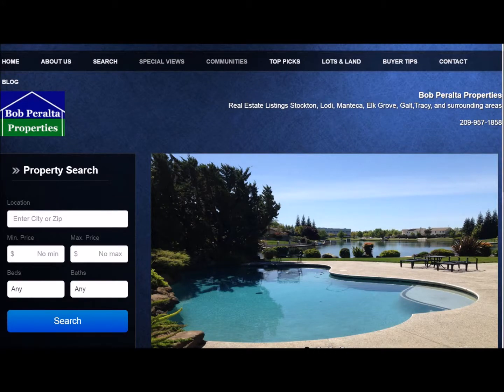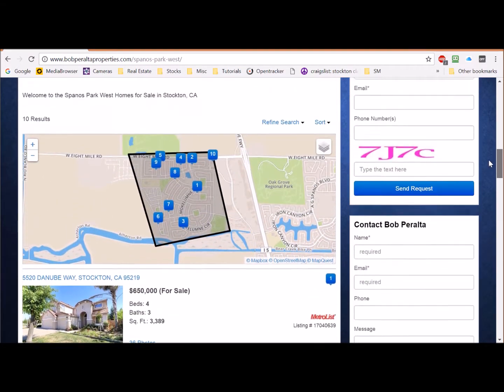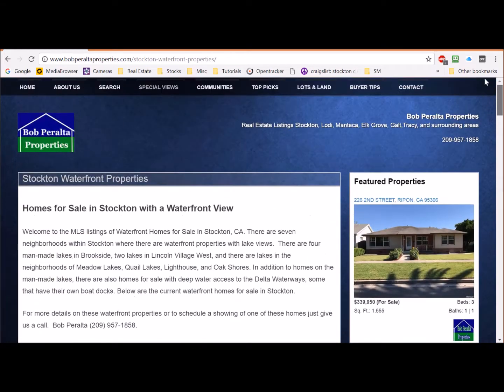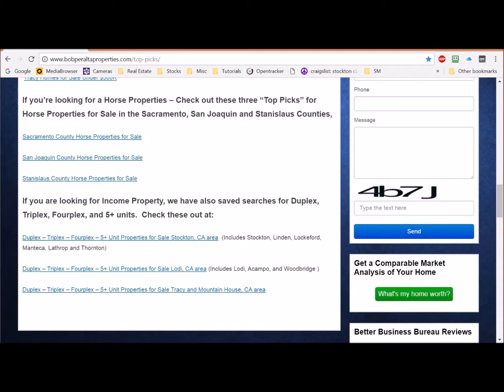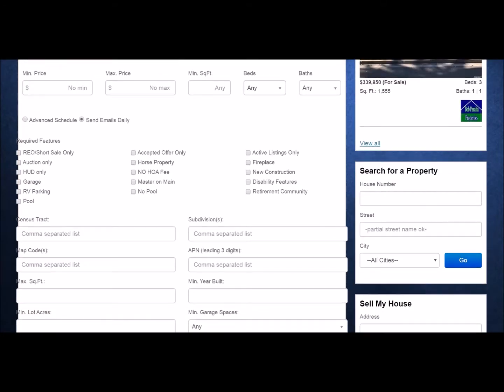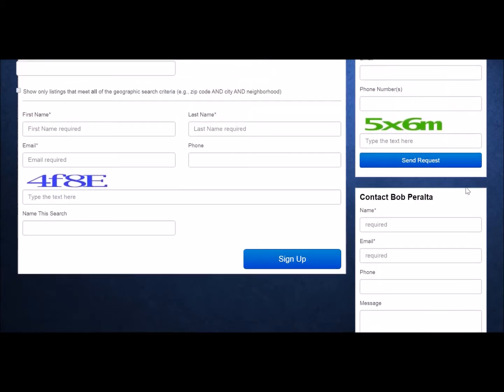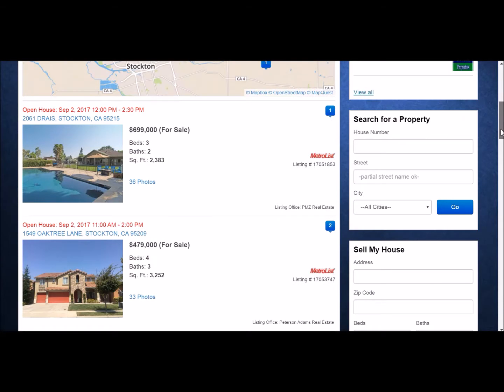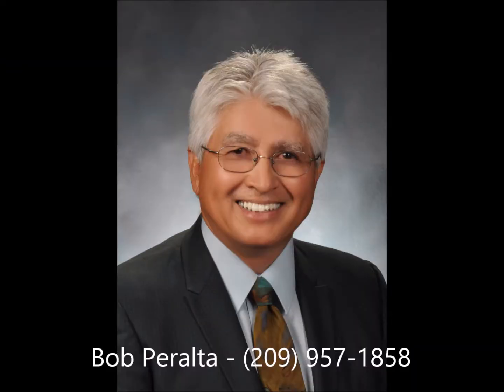How to Navigate BobPeraltaProperties com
Welcome to our video on "How to Navigate Get the most out of our website when searching for homes for sale in the Stockton, Lodi, and surrounding area.